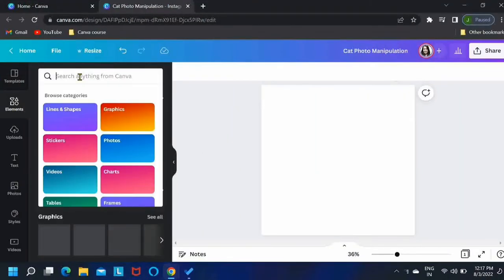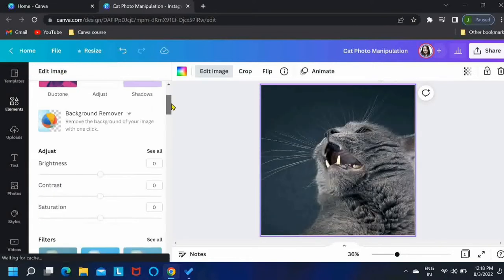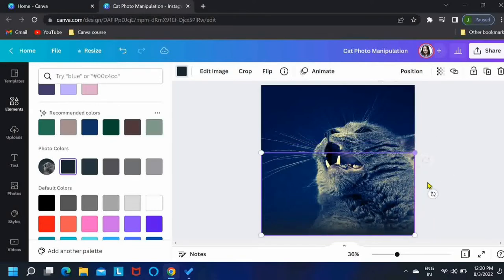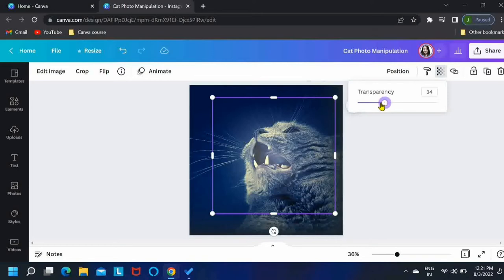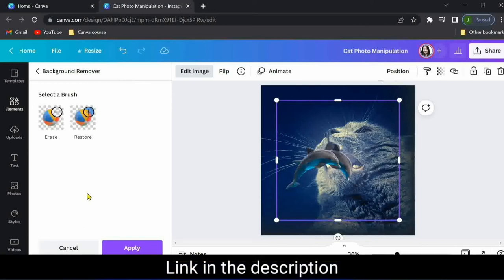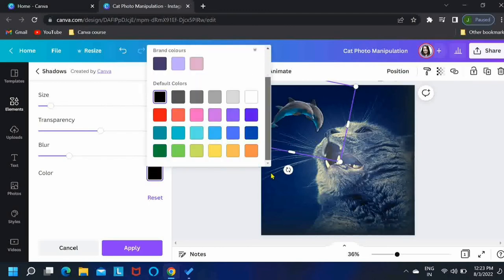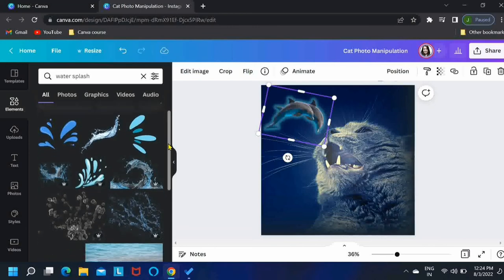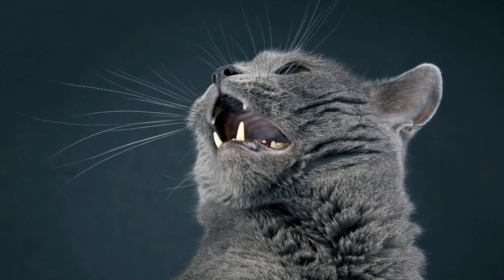How to Create Photo Manipulation of a Cat Portrait in Canva | Canva Tutorial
Hello and Namaste!
In this video, I've shown how to do a photo manipulation of a cat portrait using Canva.
Hope you like this tutorial. I'd love to read your comments!❤😇

Thank you.. Lots of love!